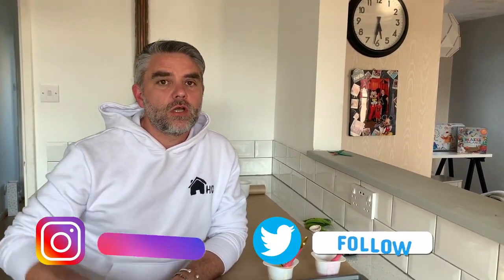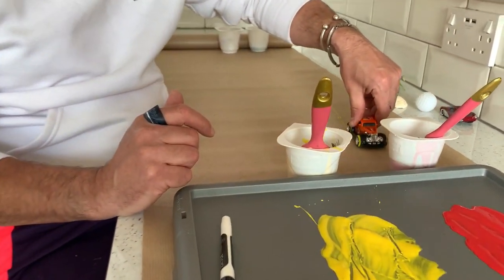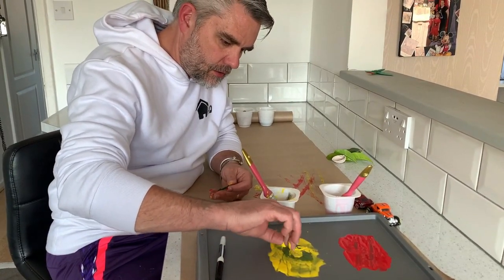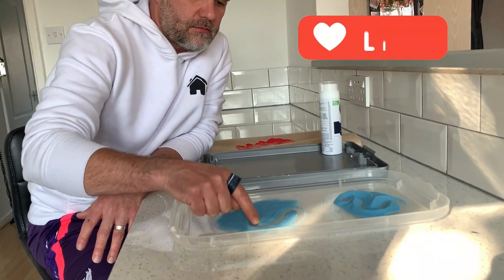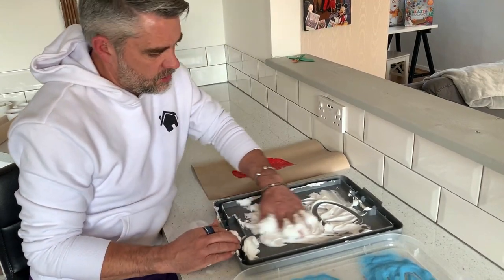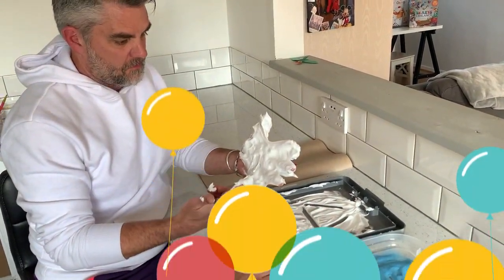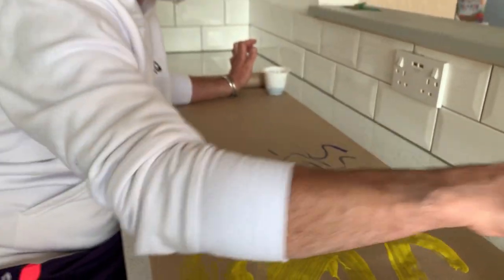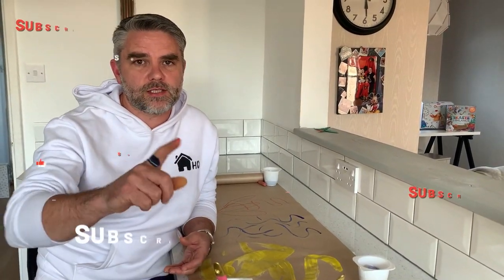HOW TO TEACH A CHILD TO WRITE | 5 DIY IDEAS | START YOUR JOURNEY WITH ME | FUN WAYS TO LEARN!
Today I am going to share with you my 5 top ideas for teaching your child how to write! With my easy DIY activities you can help your child develop those fine motor skills through play and help them on their journey to begin writing.